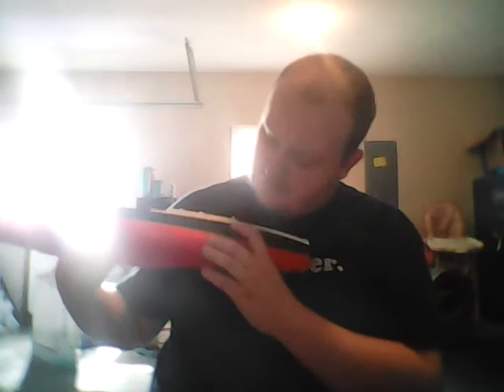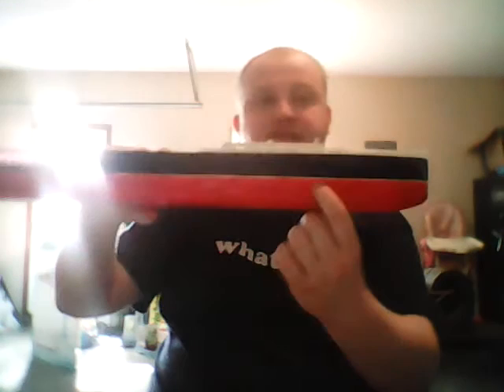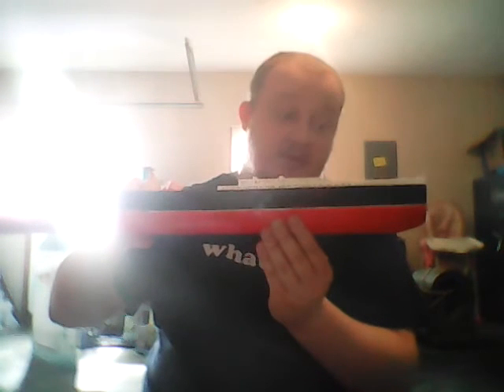why the Lusitania sank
My explanation of why the RMS Lusitania sank on may 7 1915